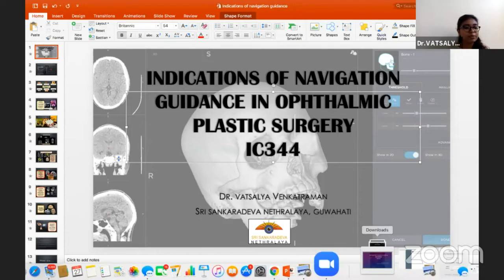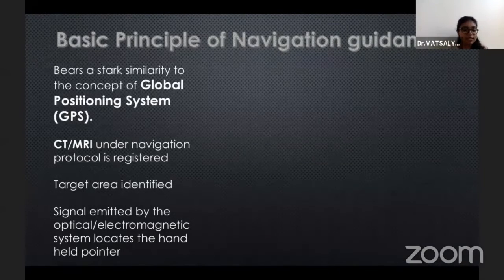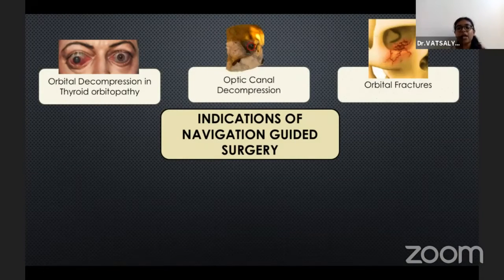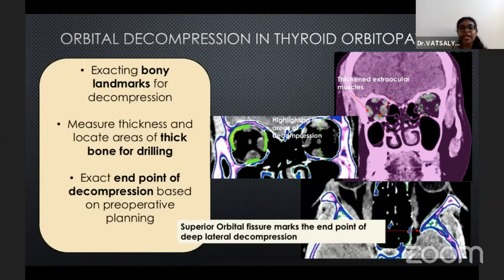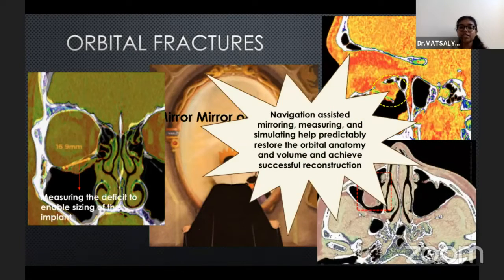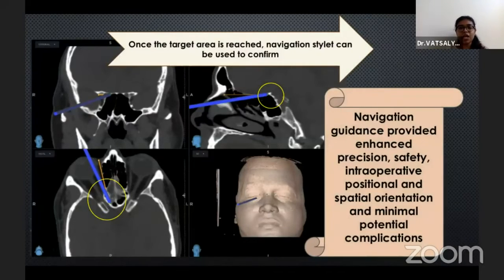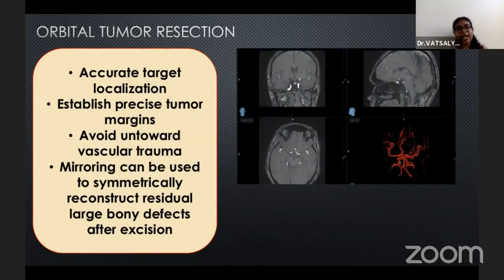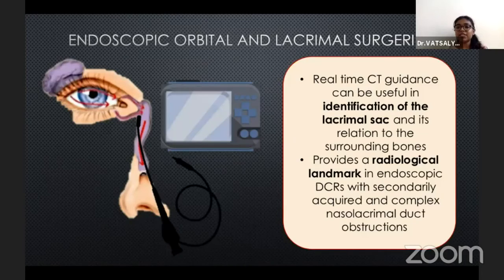AIOC2021-IC344-Topic-Dr. VATSALYA VENKATRAMAN